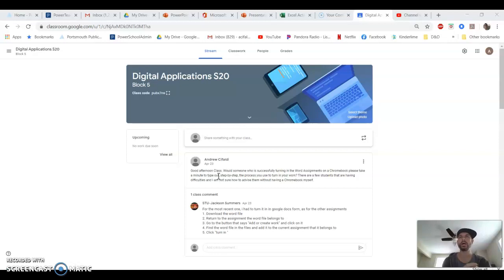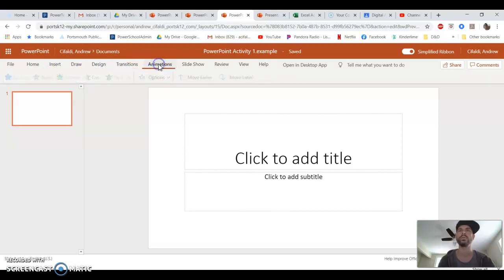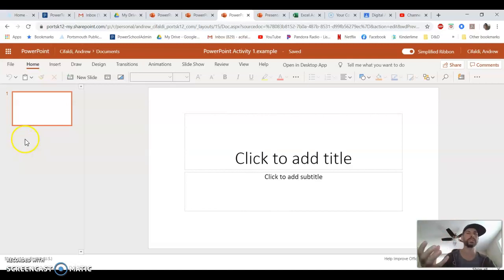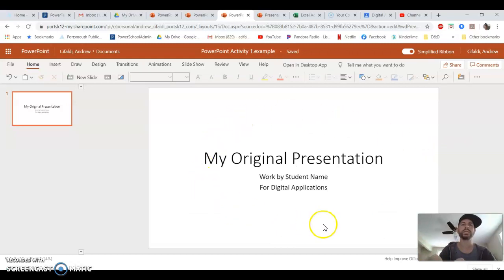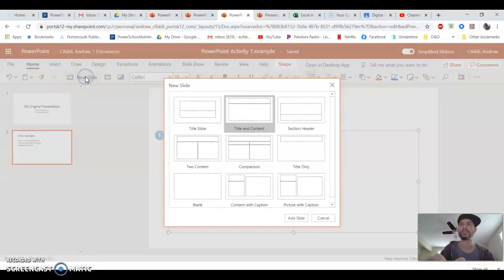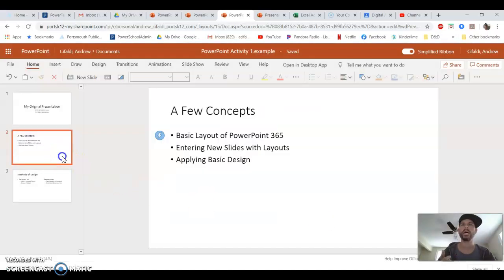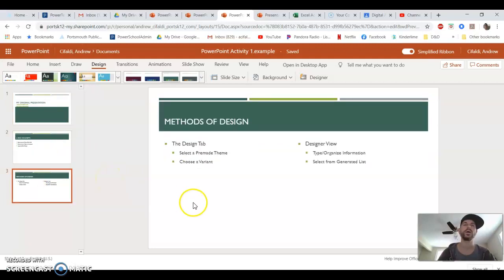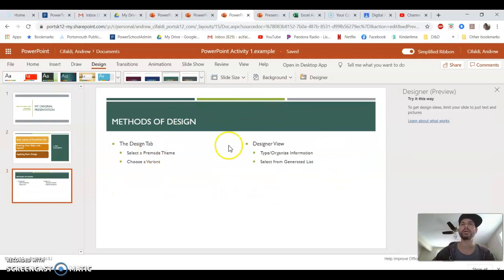PowerPoint Assignment 1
First Assignment with Office 365 PowerPoint (Basic Setup).